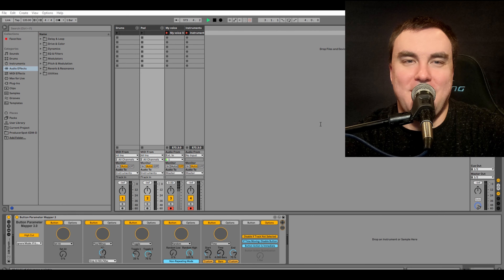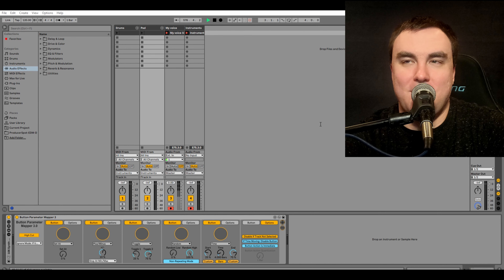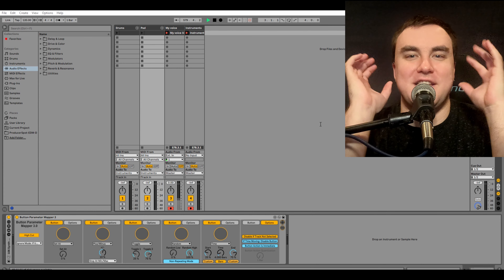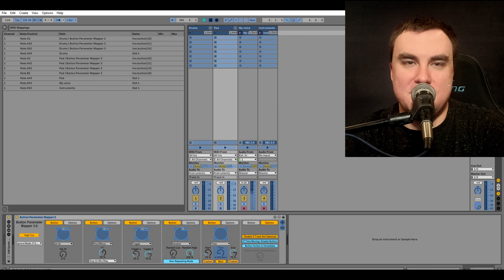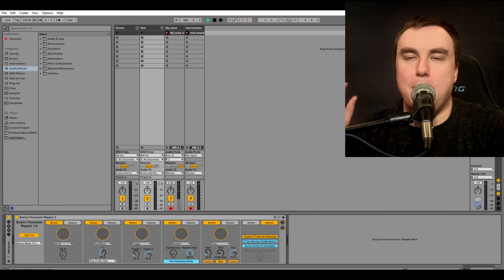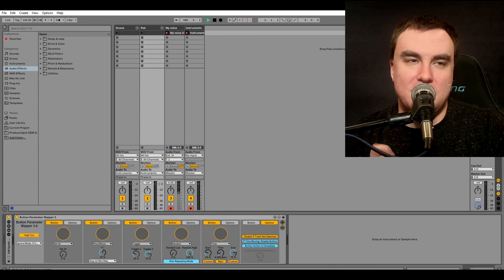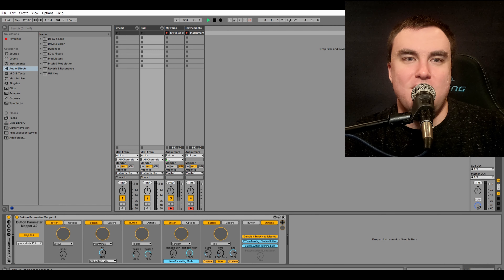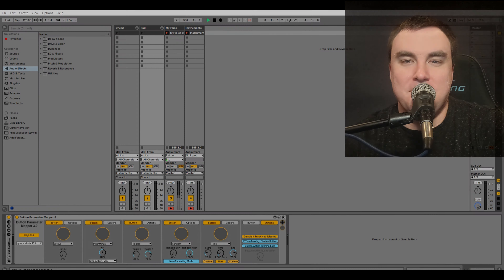Button Parameter Mapper Overview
The Button Parameter Mapper allows you to dramatically expand the key & MIDI mapping capabilities in Ableton Live.